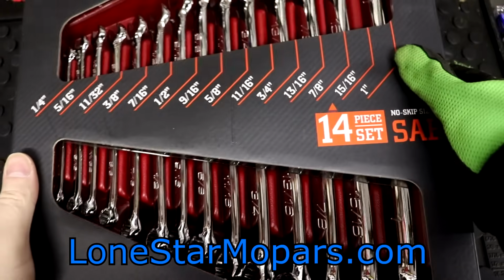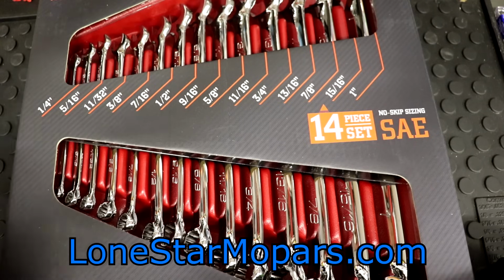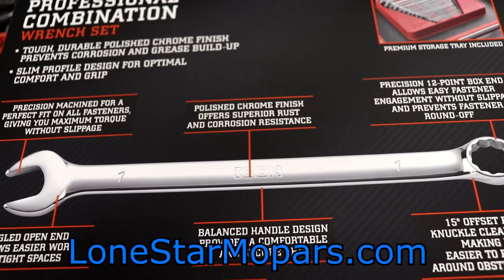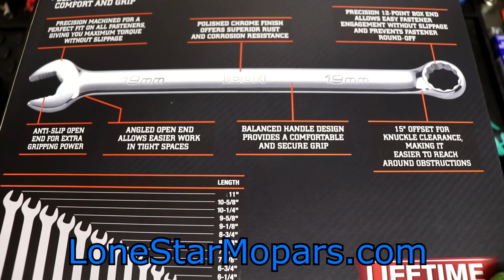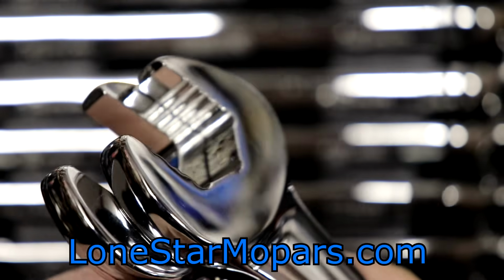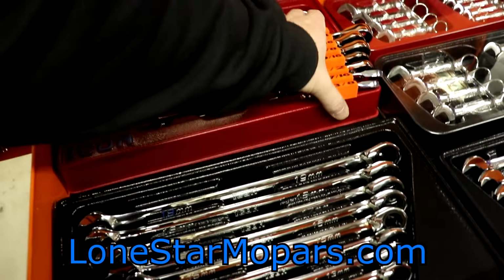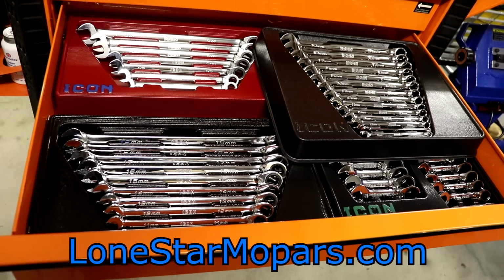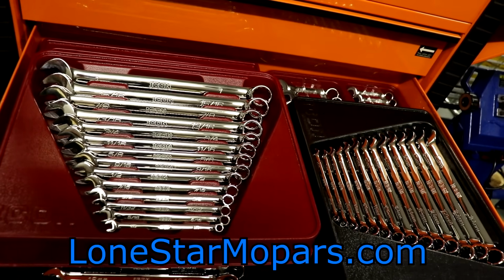Harbor Freight Tool Haul #71: Icon Wrench Sale (Half-Off!)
In this video we finally get around to showcasing our Icon wrench scores from their big, half-off sale.

@0:00 Intro
@2:20 Icon 64710 14 Piece SAE Wrench Set (1/4" to 1"), $119.99
-We got this on the "Big Sale" for $59.99!
@9:10 Icon 64712 14 Piece Metric Anti-Slip Wrench Set, (6-19mm), $129.99
-We got this on the "Big Sale" for $69.99
@11:30 Hazet Screw Gun
@11:36 SAE Packaging Highlights
-I really do appreciate the OAL Size being provided on the packaging
@13:53 SAE Wrench Set
-Kind of hard to go wrong at the $60 price point
--Getting them half-off makes them a great candidate for a road set
--Tray Dimensions @16:50
@17:47 Metric Packaging Highlights
-Metric Tray Dimensions @19:29
--It is slightly smaller than the SAE Tray
@21:05 19mm Anti-Slip vs 3/4" Smooth Jaw
@23:36 US General Master Tech Drawer 2
-The Plastic Lids are nice if you stack other wrench trays, or anything else
--The Stubby Trays stack beautifully (especially since we foamed them)
@28:28 Test Fitting Icon SAE 14 Piece Wrench Set
-So close to fitting...always just an inch or two
--Really need Orange Wrench Pros from Ernst
@30:13 Test Fitting Icon Metric 14 Piece Wrench Set
-Again, a game of inches
@32:56 Roll Cart Update
@34:20 Wrench Set Recap
-Gedore 3/4" vs Icon 3/4" OAL
-Courteous Xylophone
@36:30 Wrap Up
@37:00 Your Thoughts?
@38:10 Conclusion